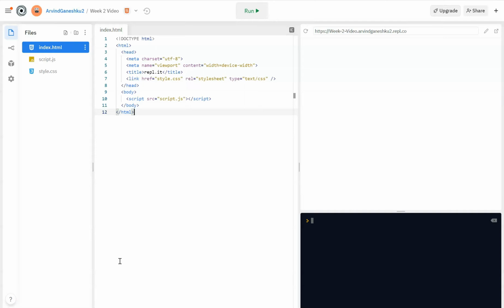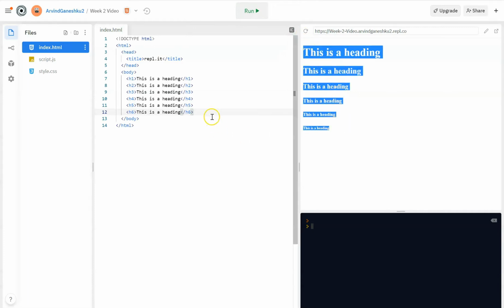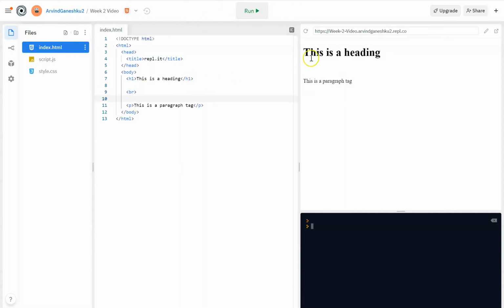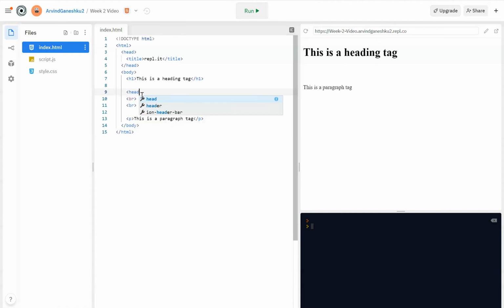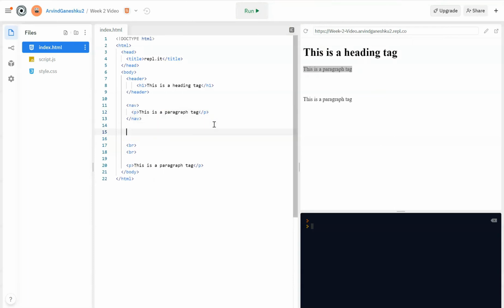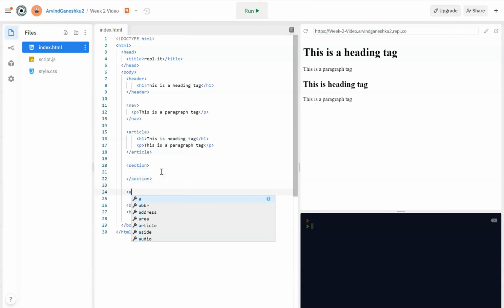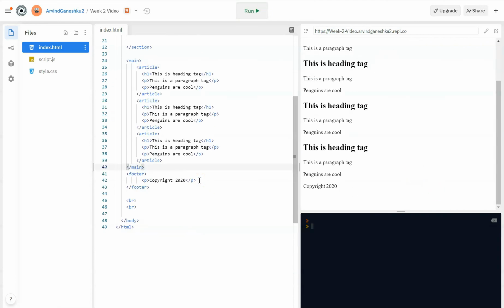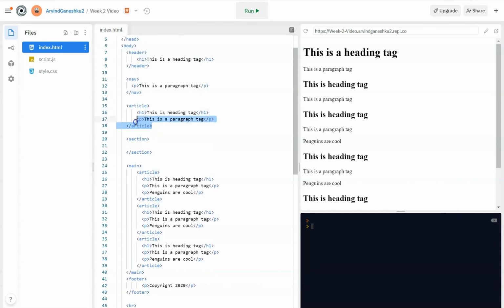HTML/CSS - Week 2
The students will be introduced to some of the basic and fundamental tags of HTML.

0:00 Introduction
0:53 The heading tag
2:35 The paragraph tag
3:07 The break tag
5:03 The header tag
6:05 The nav tag
6:39 The article tag
8:03 The section tag
9:00 The main tag
10:25 The footer tag
11:00 What is Semantic HTML?